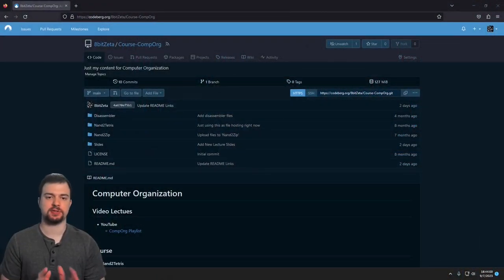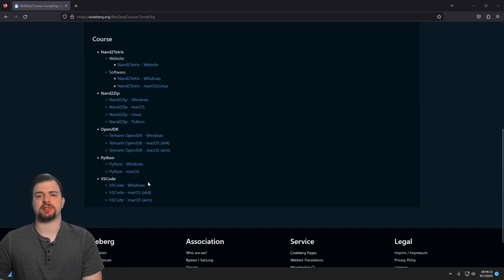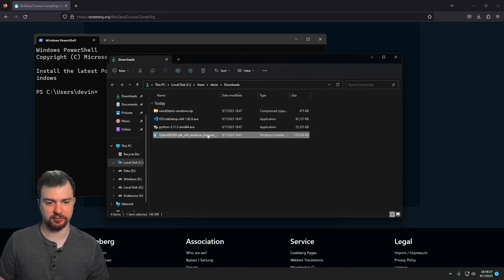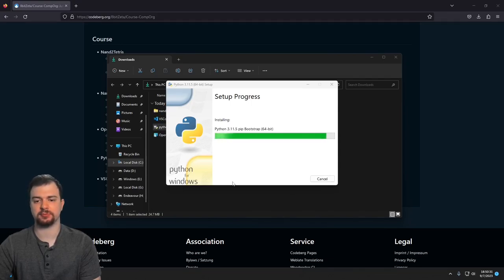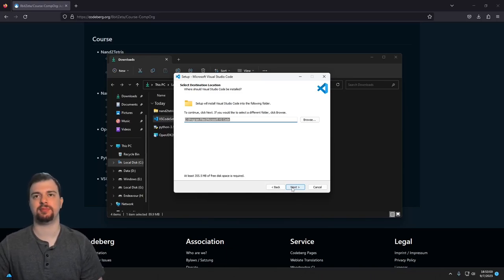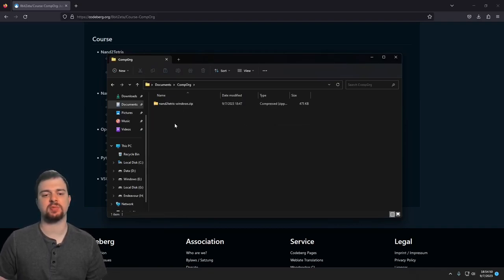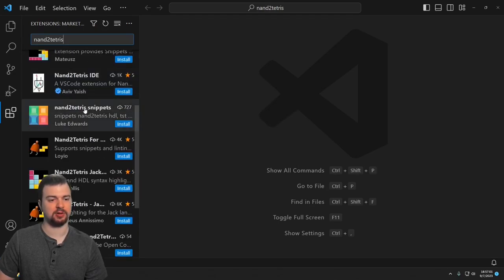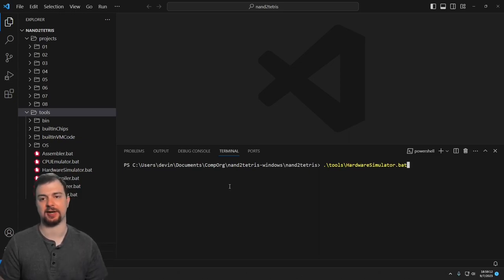Nand2Tetris Development Setup: Windows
Just a quick video of me setting up a development environment for Nand2Tetris on Windows